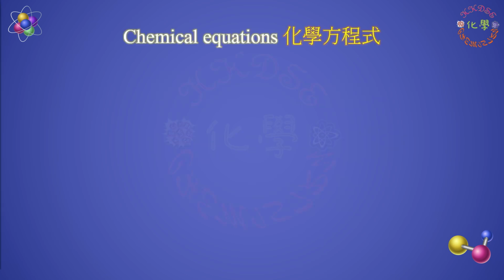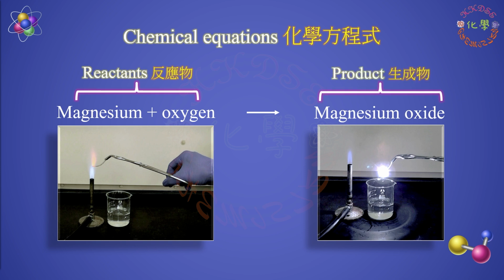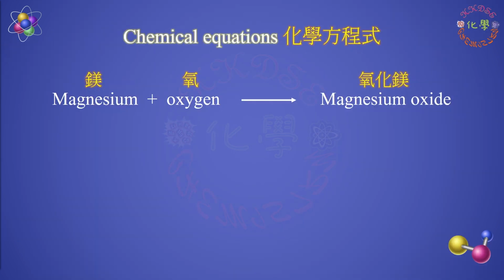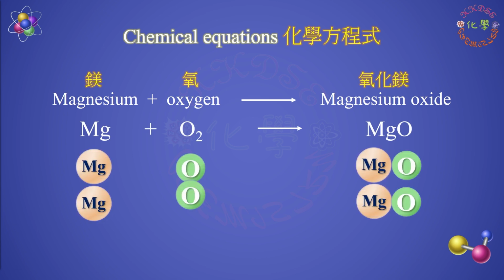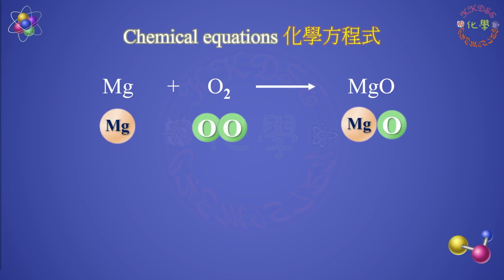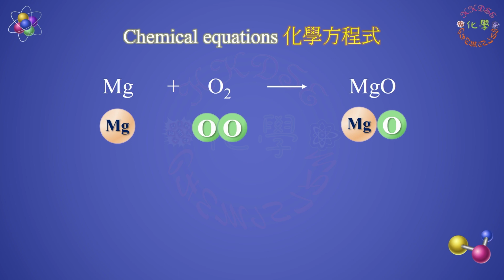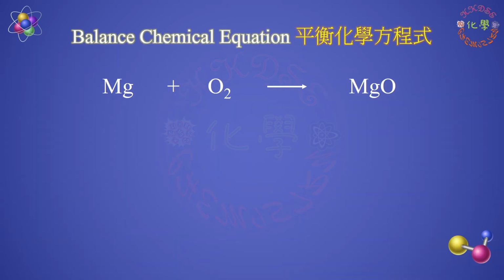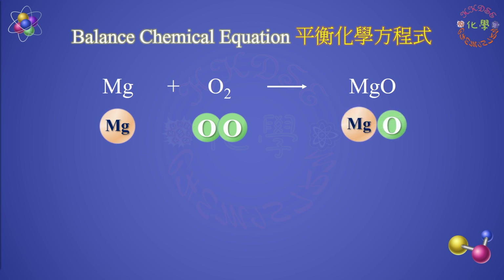DSE Chemistry (化學)- Chemical equation (化學方程式) - (English-英語)附英文,繁體,簡體字幕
Description :
DSE Chemistry (化學)- Chemical equation (化學方程式)
(English-英語)附英文,繁體,簡體字幕

00:02 to 00:40 Word chemical equation文字化學反應方程式
00:40 to 01:06 Symbol chemical equation 化學符號表示化學反應方程式
01:08 to 03:03 Balance chemical equation平衡化學方程式